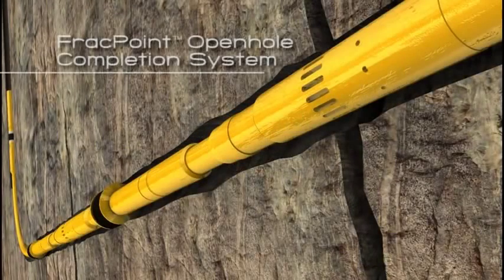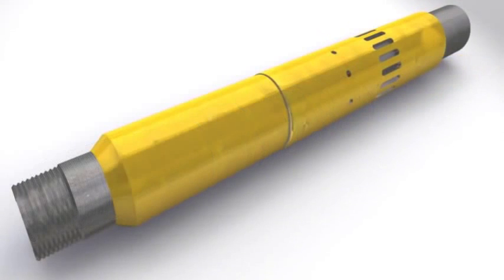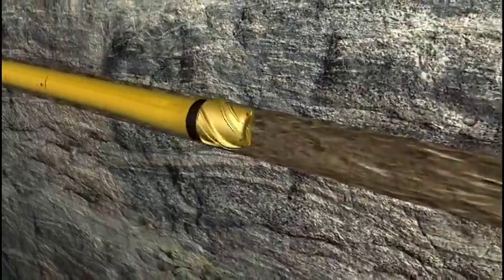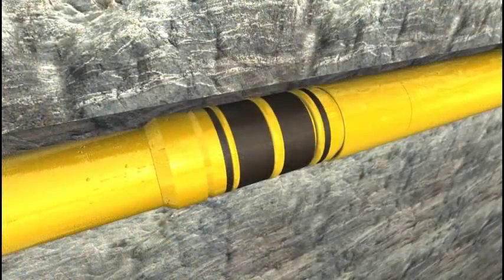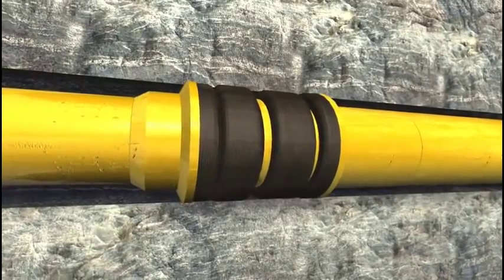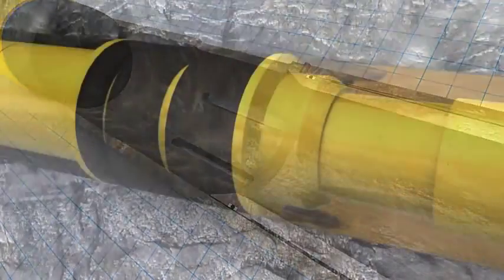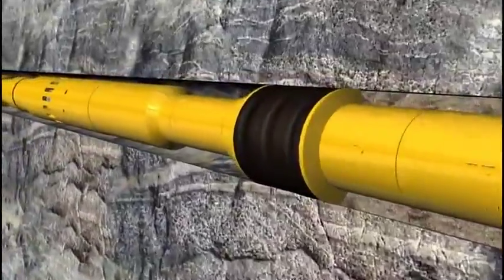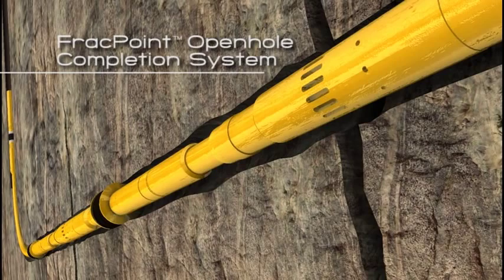Oilfield Ball & Sleeve Frack System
Videos about experiences of ND Oilfield and more.

Ball & Sleeve Frack System